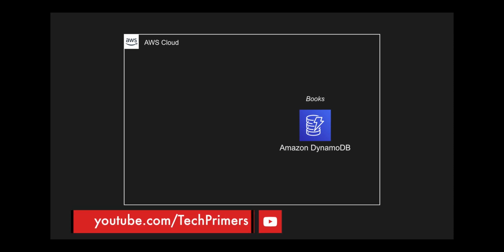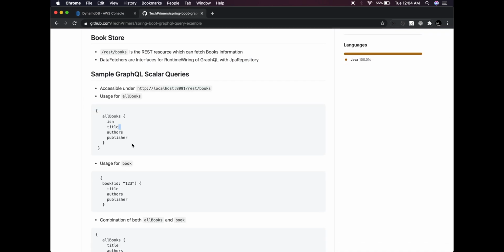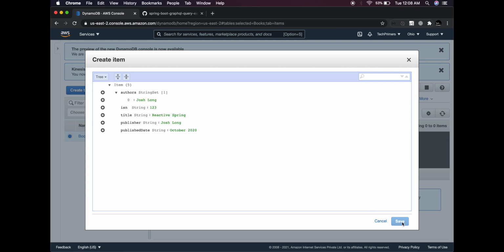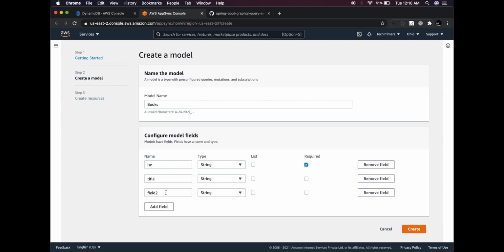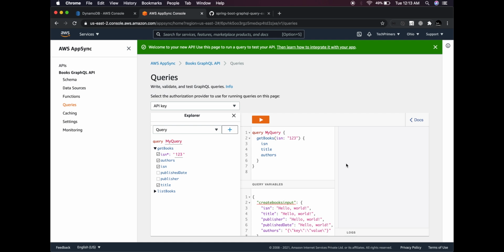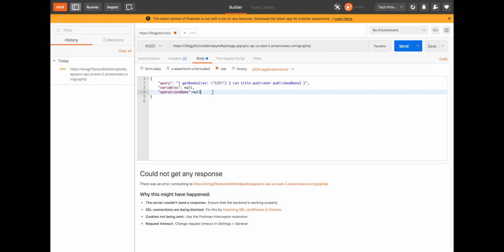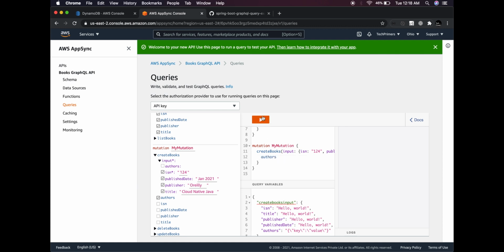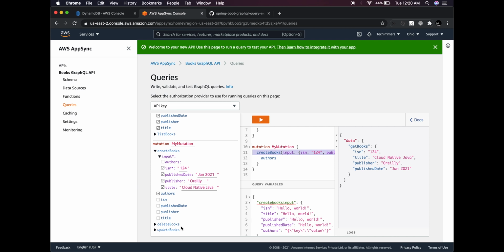GraphQL API ft. AWS AppSync and Amazon DynamoDB | API Primer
This video covers how to leverage AWS AppSync to expose Amazon DynamoDb data via GraphQL API